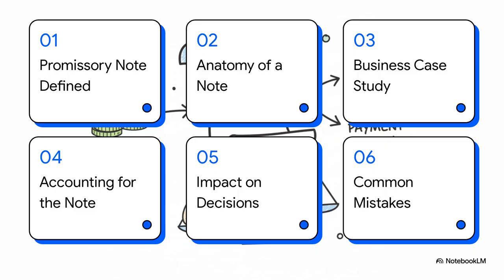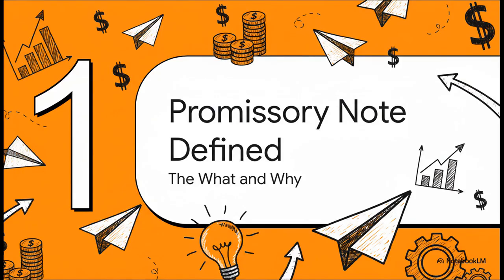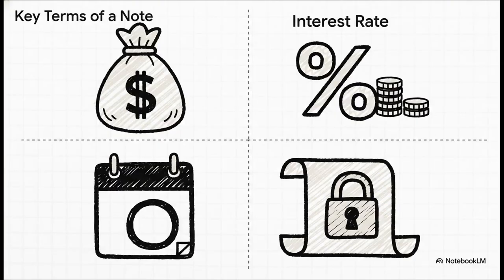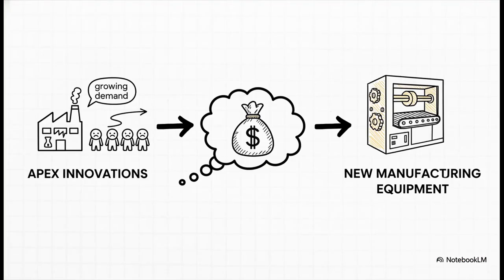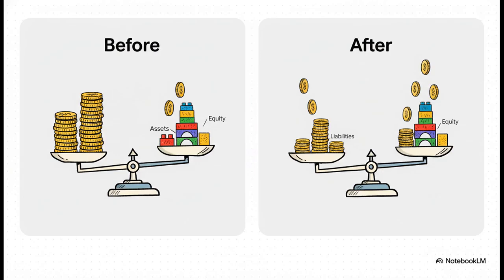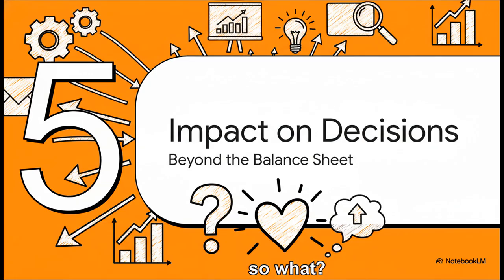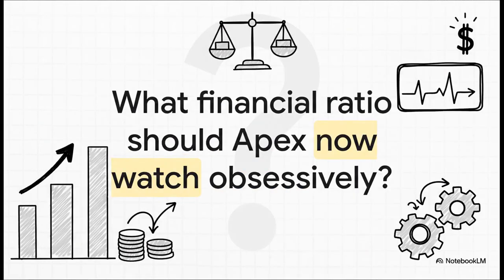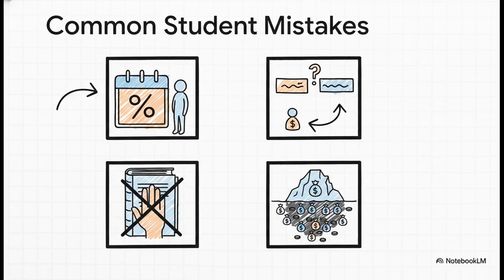Accounting For Decision Making Week 9 Part 4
The provided text explains notes payable, which are formal written commitments to settle a specific financial debt by a designated deadline. These obligations are categorized based on their maturity dates, falling into either short-term or long-term classifications. Because these agreements represent borrowed capital, they generally require the borrower to make regular interest payments. From an administrative perspective, the accounting procedures for these notes mirror those used for other types of debt that accrue interest over time. Ultimately, this source highlights the contractual nature and financial reporting requirements of documented business loans.